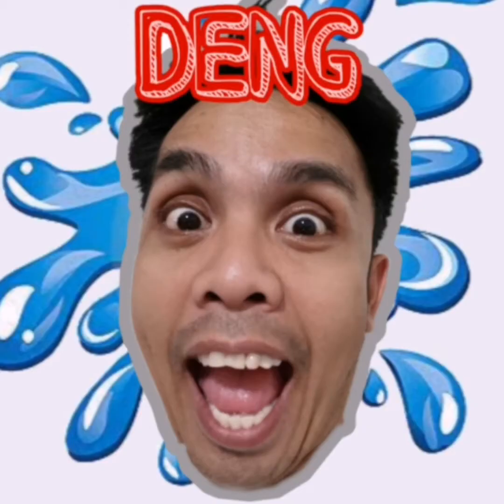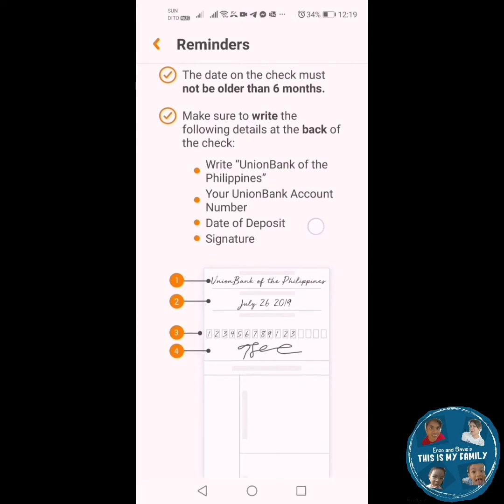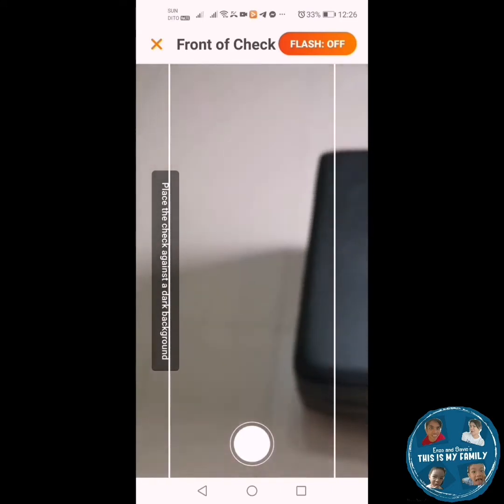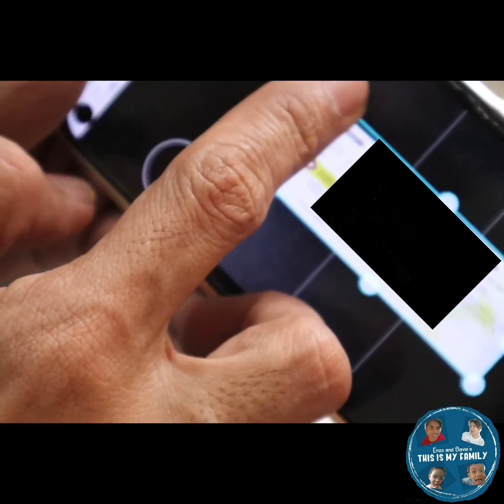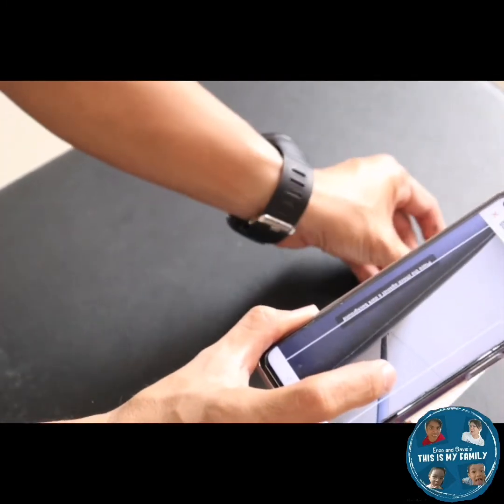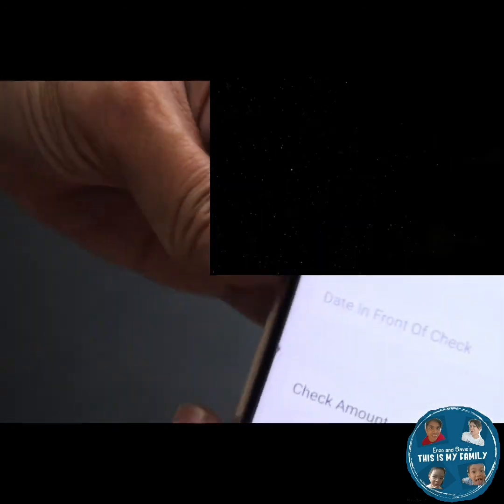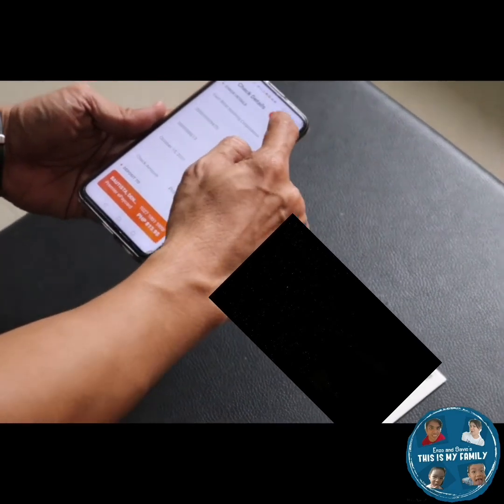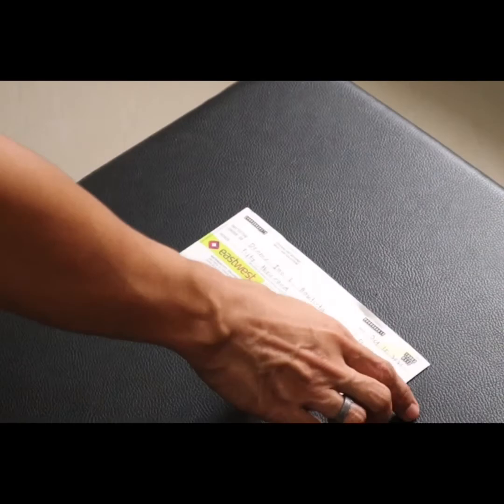Check Deposit using UnionBank Online Portal App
Cheque Deposit using UnionBank App